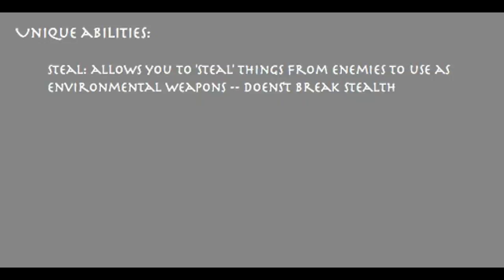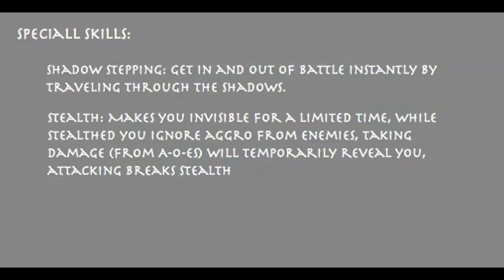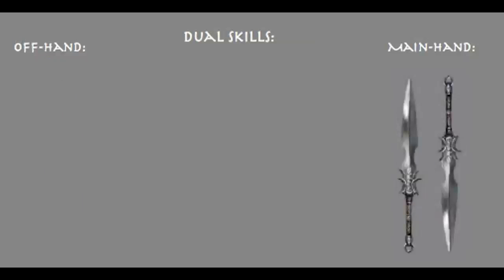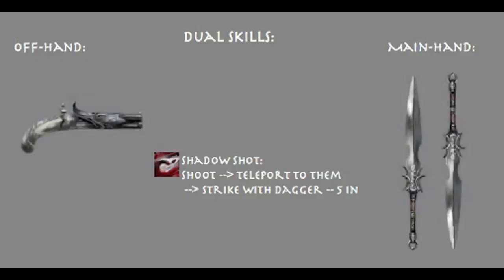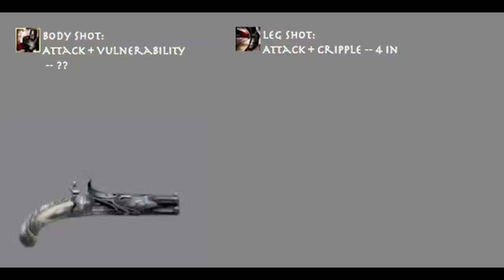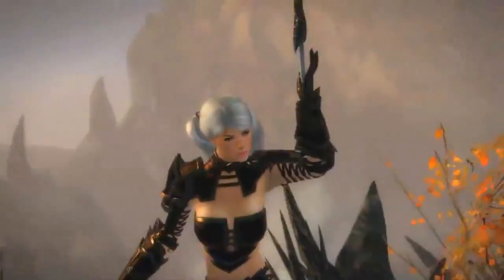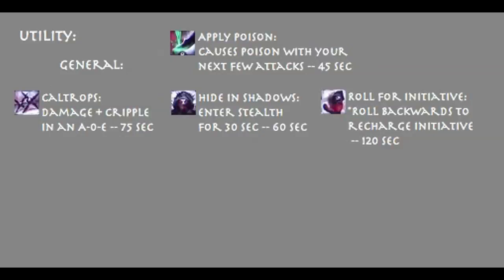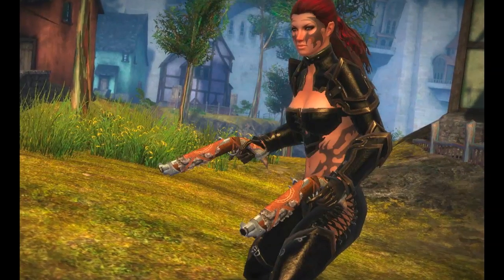Guild Wars 2 - The Thief!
Here is a detailed look at the Thief profession!

I apologize for it being so lengthy, but I did want to be thorough!

Please bear with the rudimentary nature of the contents and the poor audio and video quality (I'm working with basic equipment)! Any tips/advice is appreciated!

I do not claim to own any of the images or music contained within this video!

All base images taken from official GW2 sites, and all music taken from the GW1 official soundtrack.